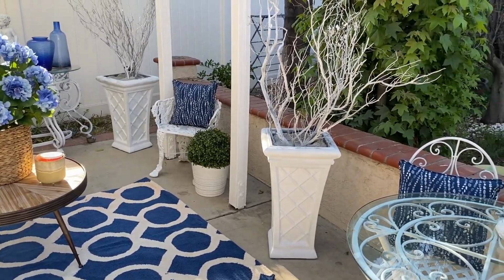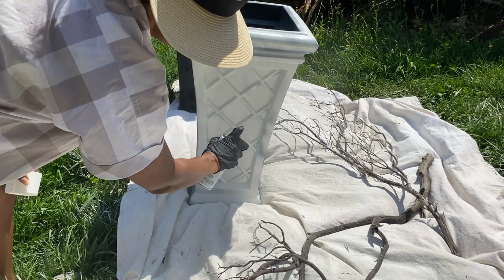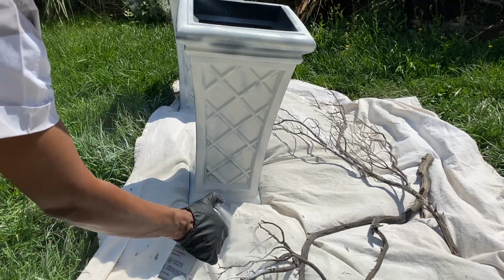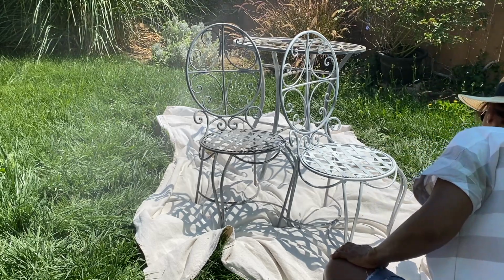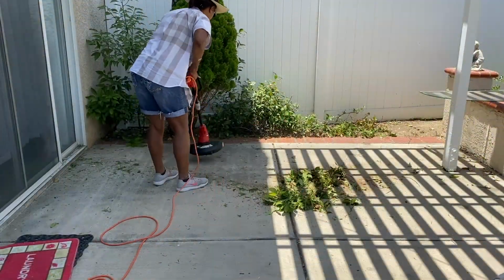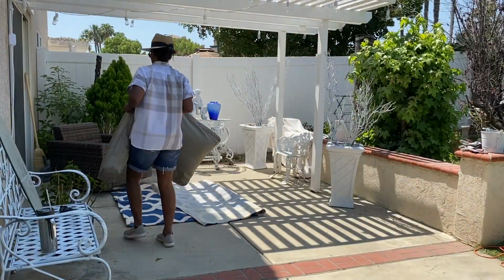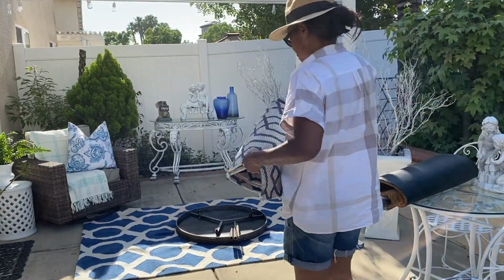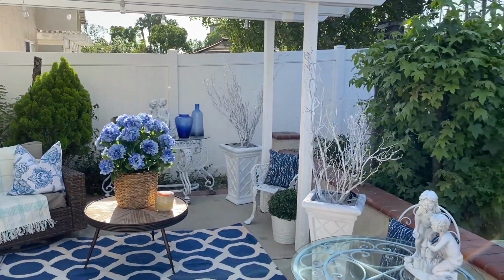DIY PATIO MAKEOVER I OUTDOOR DECORATING IDEAS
Hello Beautiful People.  Here is a Small Patio Makeover where I show you how this was created on a budget for under 500 dollars.  This patio is small but we create a functional well designed and relaxing space.  You can create an environment in your home with items you already own.  Give life with a can of spray paint.  What are your favorite items.  Enjoy.